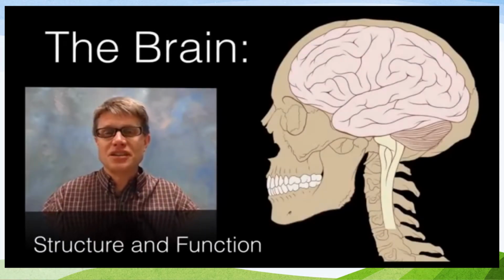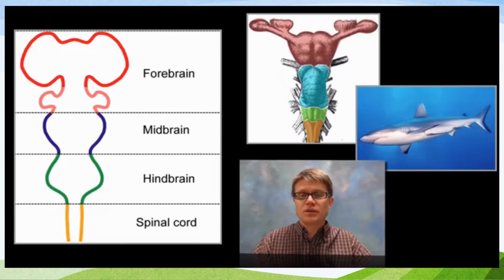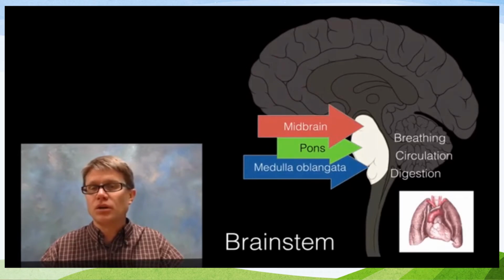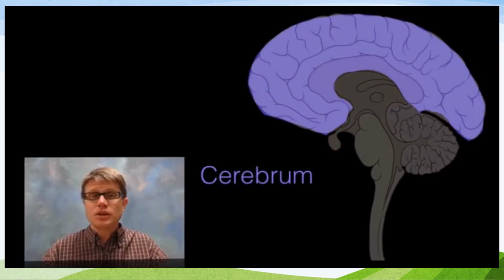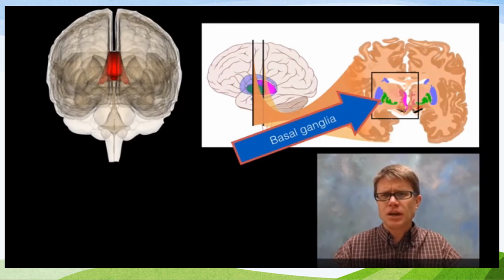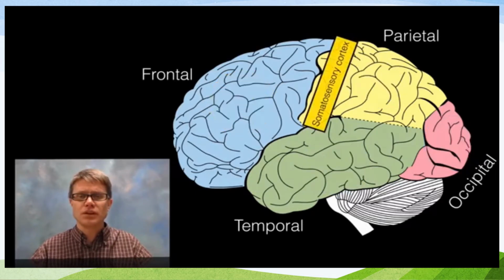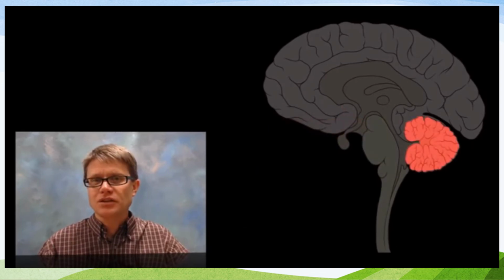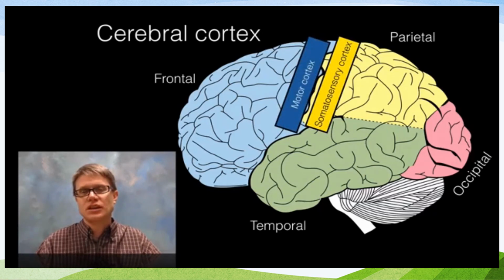G12 TNCT LESSON 8: NEURAL AND SOCIAL NETWORKS I VLOGS NI SIR A